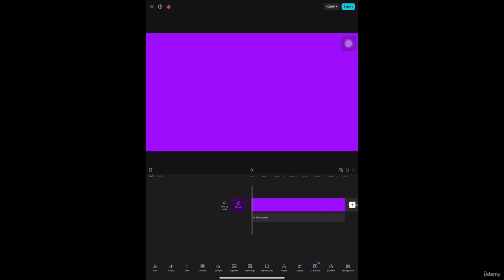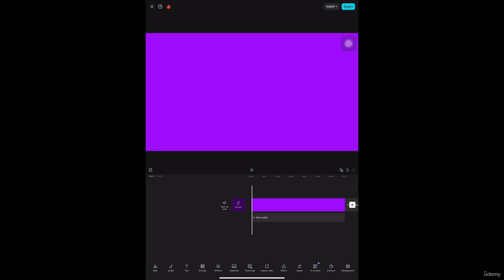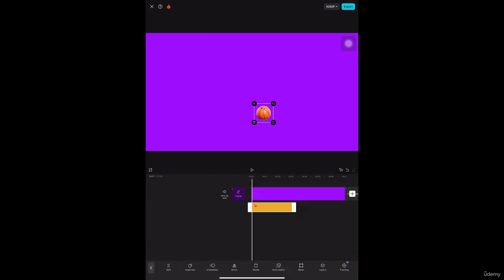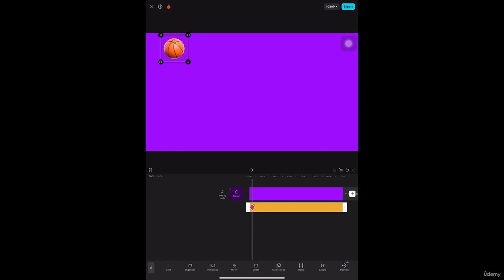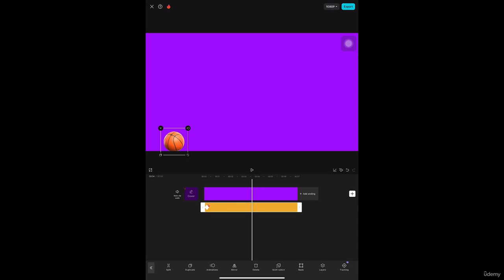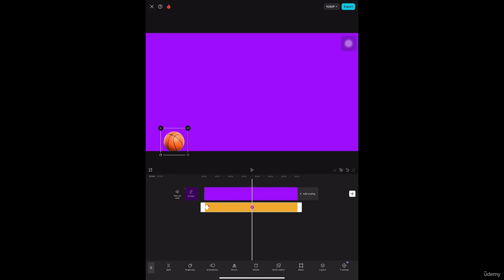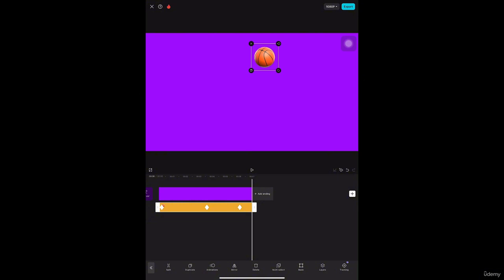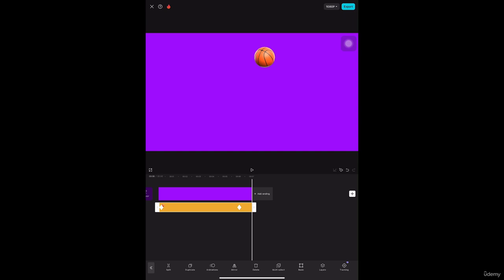Keyframe Basics Explained | Smooth Animation & Motion Control (2025 Guide)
In this lesson, you’ll learn the fundamentals of keyframes — one of the most important tools in video editing, animation, and motion design. Whether you're editing in CapCut, Premiere Pro, After Effects, or any mobile app, understanding keyframes will help you create smooth movements, professional transitions, and dynamic visual effects.

Here’s what you’ll learn in this video:

• What keyframes are and how they control animation
• The difference between linear, ease in, ease out, and bezier movements
• How to animate objects, text, overlays, and effects using keyframes
• The role of keyframes in opacity, position, rotation, zoom, and speed adjustments
• How keyframes make your transitions smoother and more creative
• Real examples of using keyframes inside CapCut and other popular editors
• How to combine multiple keyframes for advanced motion
• How to preview, adjust, and refine your keyframe animations
• Best practices for creating clean, smooth, and professional motion graphics

By the end of this lesson, you’ll understand exactly how to use keyframes to enhance your videos, level up your editing skills, and create animations that feel polished and cinematic.